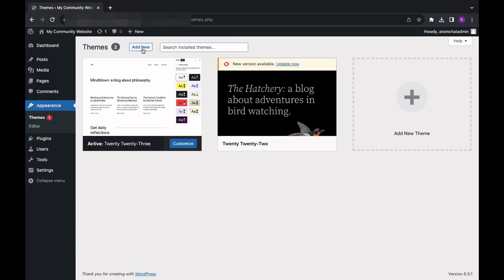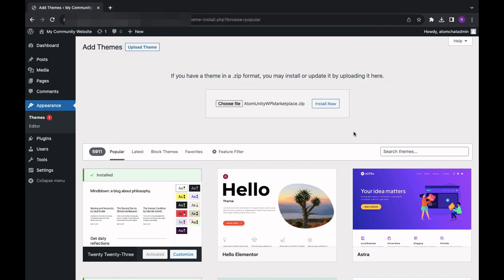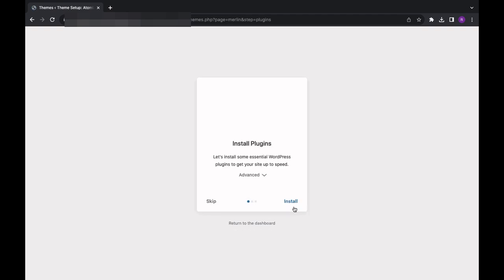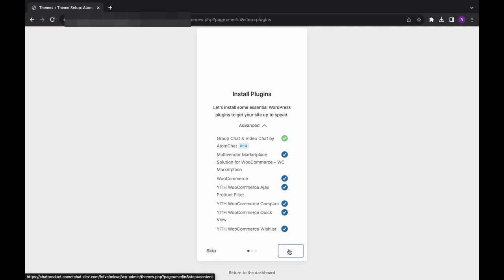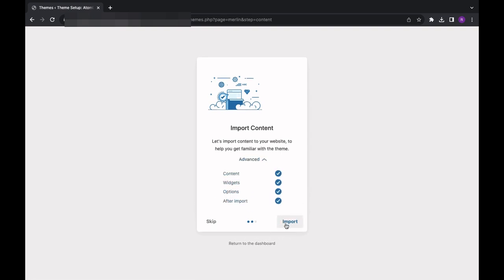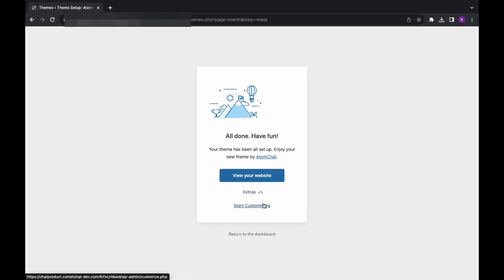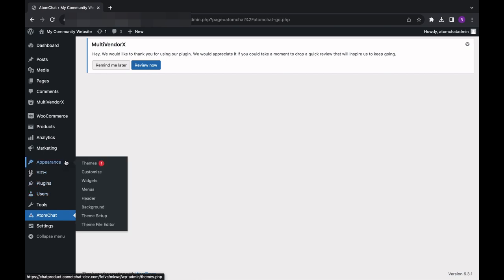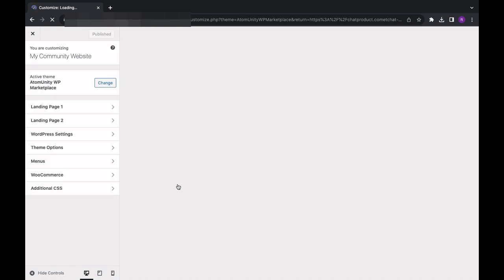Install Atomunity WP Marketplace Theme | WordPress Theme | AtomChat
What does AtomUnity WP Theme do for you?

1. It is a community theme where people can have an online chat
‍2. Online, real-time Group chats are possible
3. Share and collaborate your ideas with your own audience
4. Private online community for your brand
5. Unlimited buyer-seller interaction
6. Loyal and enthusiastic website users can have their own community
7. E-learning platforms can give their users this simple WordPress theme to navigate and create a study portal as well as share knowledge as an online chat community
8. AtomUnity WordPress theme is all about sharing, caring, and growing beyond your abilities
9. You can have membership levels for your WordPress website as well as monetize content and increase your earnings

What Is Atomchat -

AtomChat is the easiest way to add text chat and video calling to your website. With the help of Atomchat, you can easily build an online community, a forum, or a social network on your website, and increase your community engagement and retention.